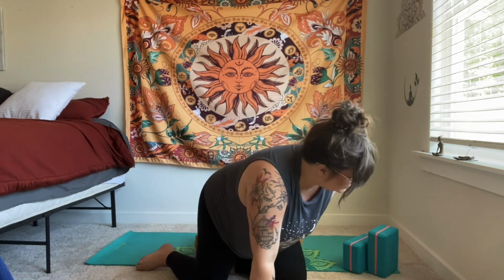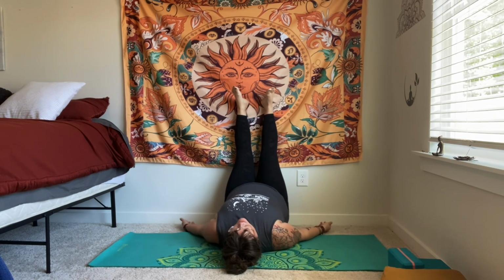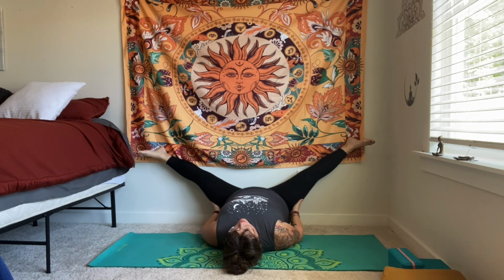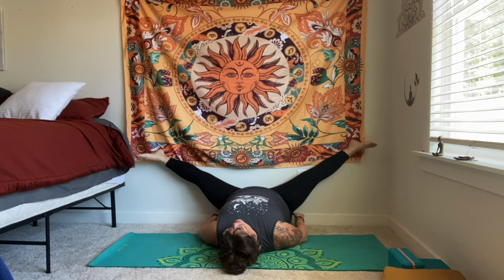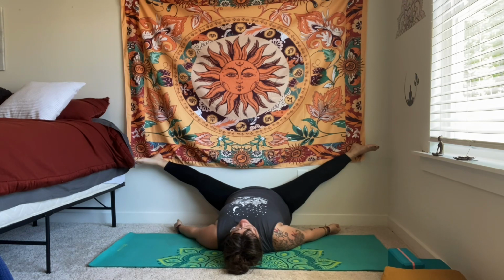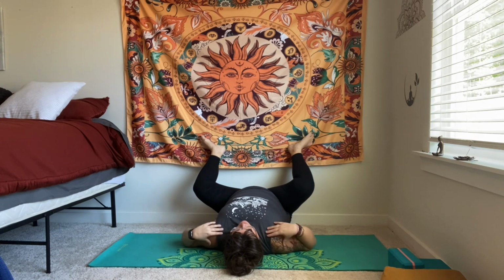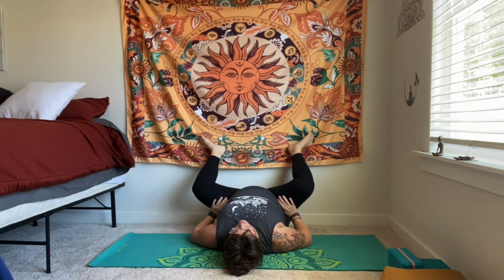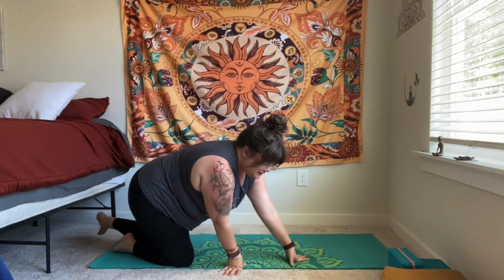Surrender Yin to Ho`oponopono - relax and let go, in a short amount of time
Welcome to our Short Surrender Yin Yoga class, a rejuvenating and deeply relaxing practice designed to help you restore and let go in a shorter amount of time.

In this condensed yin yoga session, you'll be guided through a series of nourishing poses that are held for a shorter duration. Despite its brevity, this practice allows you to experience the benefits of surrender, as you release tension and find deep relaxation.

As you settle into each pose, supported by props such as blankets and bolsters, you'll experience a gentle opening and stretching of your muscles and connective tissues. This brief but effective practice creates space within your body, promoting a sense of ease and renewed vitality.

Let go of the demands of the day as you surrender into each pose, allowing yourself to relax deeply. This short yin yoga class is a sanctuary where you can find solace and tranquility, even in a limited amount of time. It offers an opportunity to reconnect with yourself, cultivating mindfulness and presence in the present moment.

Join us in this transformative journey of surrender, where you can restore and find deep relaxation, even in a short yoga class. Rejuvenate your body, release tension, and let go as you embrace the healing power of yin yoga in a condensed format.